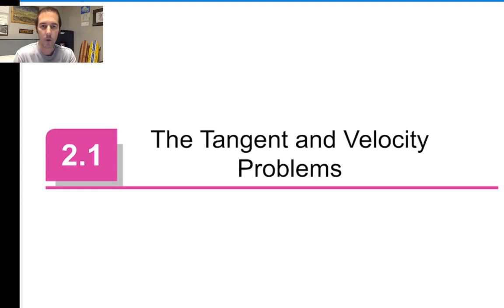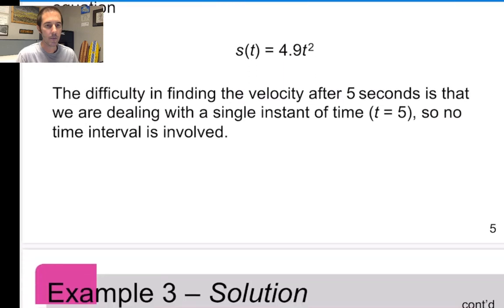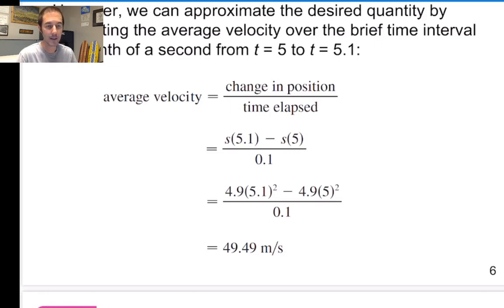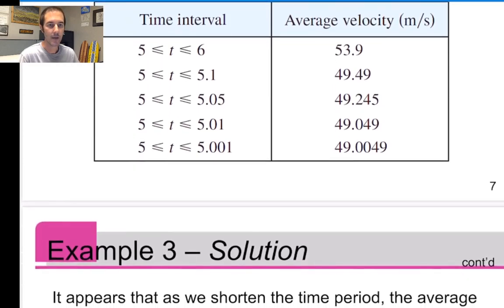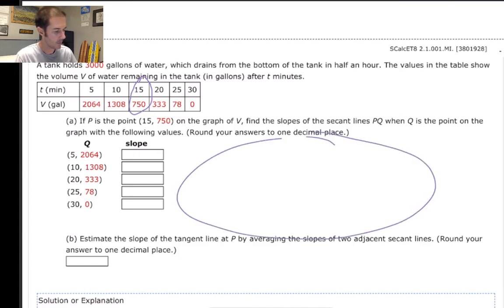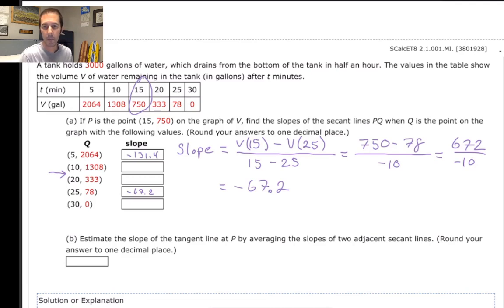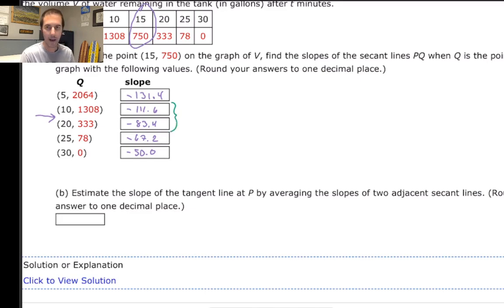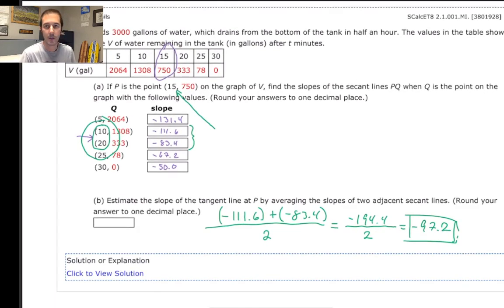Calc 1 - 2.1 - Tangent and Velocity Problems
0:50 Velocity (instantaneous rate of change) example problem
4:40 Homework problem (CN Tower)
       using average rate of change to find instantaneous rate of change
14:28 Another homework problem (flight of a ball)